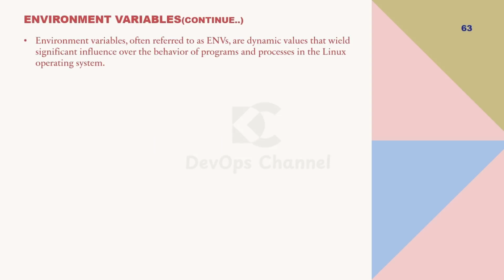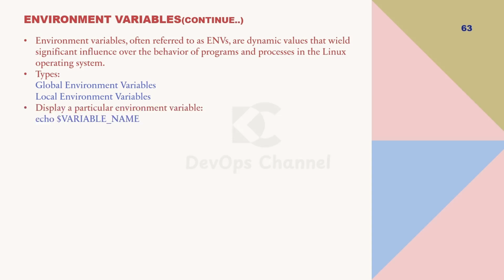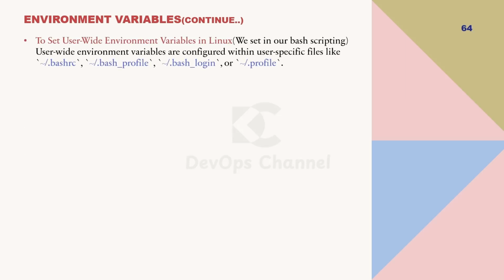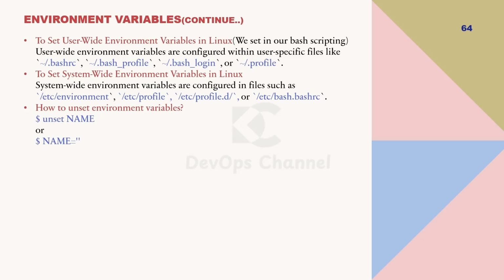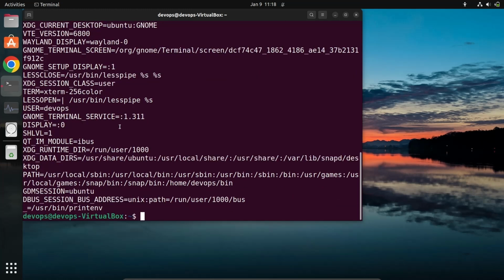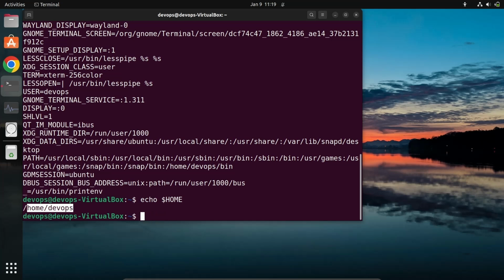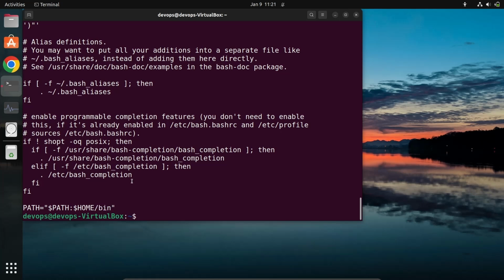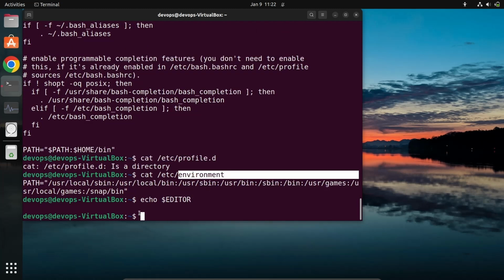35 - Environment variables in Linux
This is lecture Module 5 - Environment variables in Linux